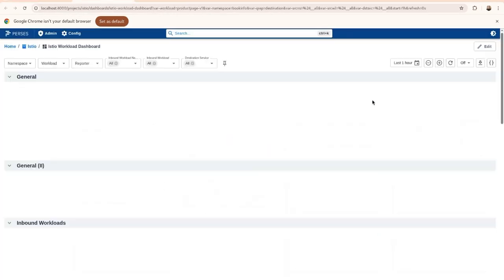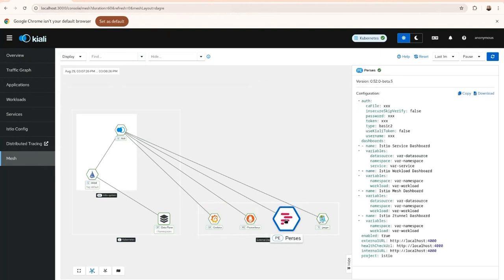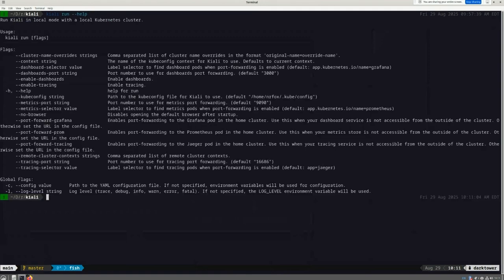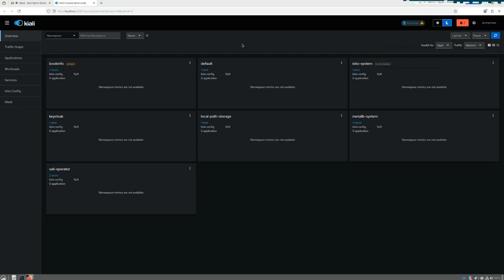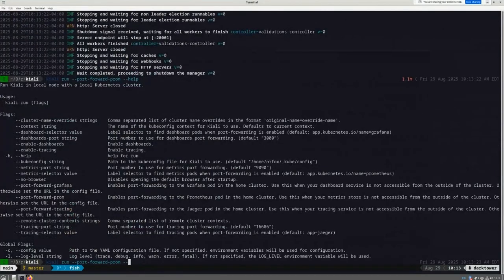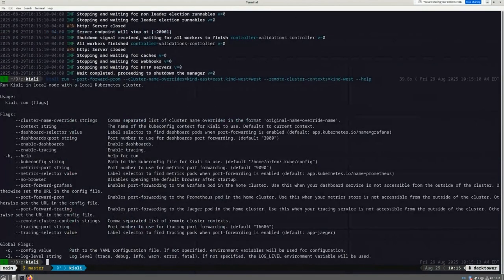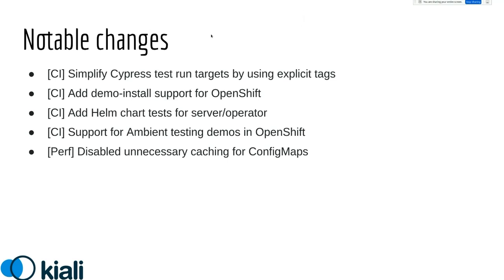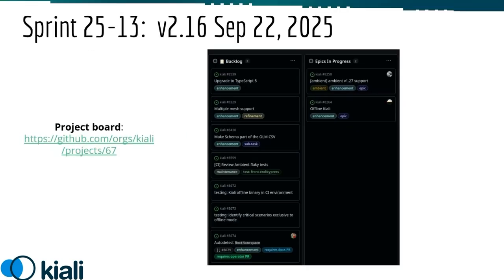Kiali sprint demo v2.15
🚀 Kiali v2.15 – What’s New

Kiali 2.15 is here, packed with important updates and improvements to enhance your Istio service mesh experience!

✨ Highlights:
 • Kiali CRD Schema Validation: Now includes full OpenAPI schema validation with complete field and type checking. This provides a fully documented configuration interface and improves the user experience with client-side validation, catching errors before they reach the operator.
 • Run Kiali Locally: You can now run Kiali without installing it into a cluster. It works directly from your kubeconfig and supports multi-cluster setups.
 • Perses Support for Dashboards: Integration with Perses brings more flexibility and power to dashboards.
 • CI Improvements: Simplified Cypress test targets, OpenShift demo-install support, Helm chart tests for server/operator, and Ambient testing demos on OpenShift.
 • Performance Improvements: Disabled unnecessary caching for ConfigMaps to reduce overhead.
 • Bug Fixes:
 • Fixed possible startup OOM when using Ambient.
 • Added missing operator permissions for inference.networking.x-k8s.io.
 • UI fixes including workload validation style and mesh page issues with multiple control planes.

💡 With these updates, Kiali becomes easier to configure, test, and run—whether locally or in production.